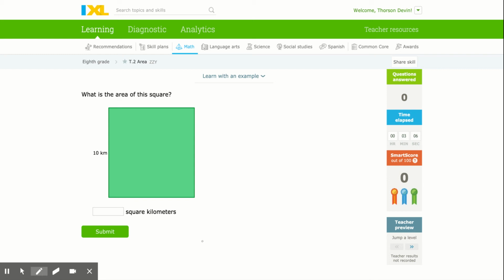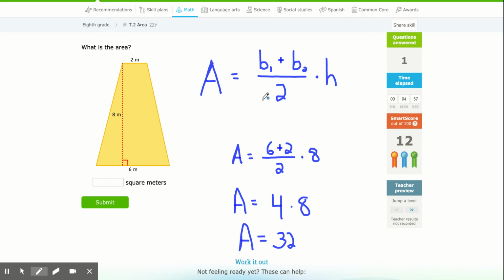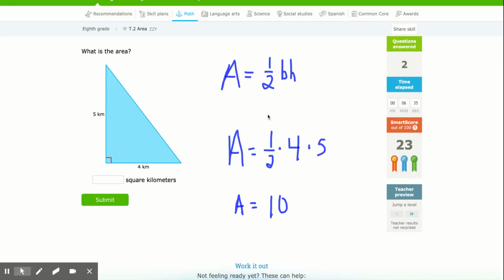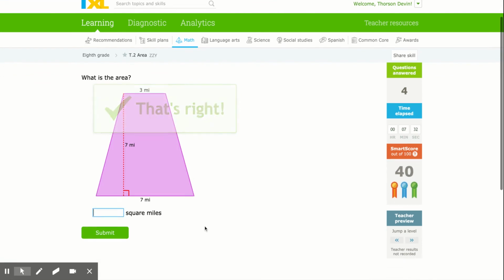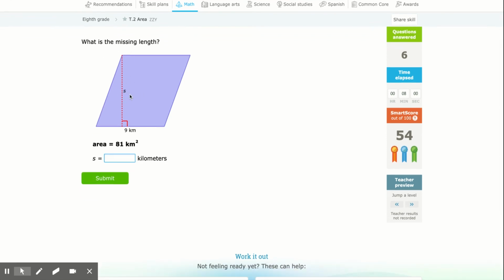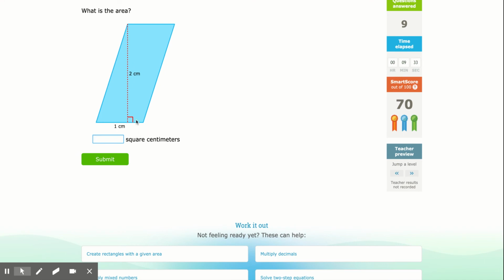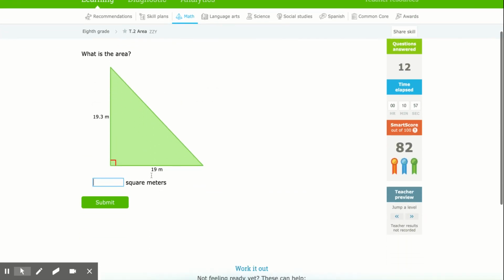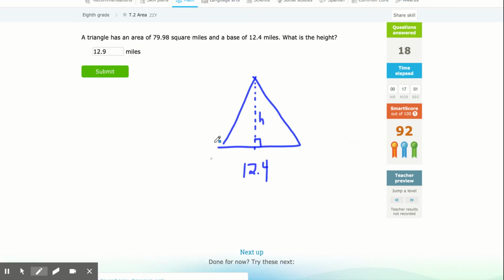IXL | Area | 8th grade math